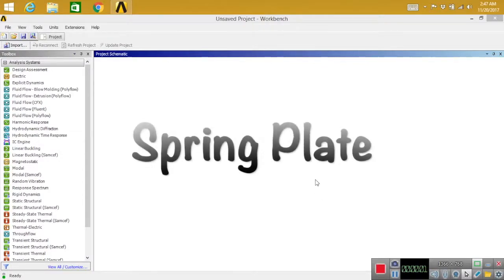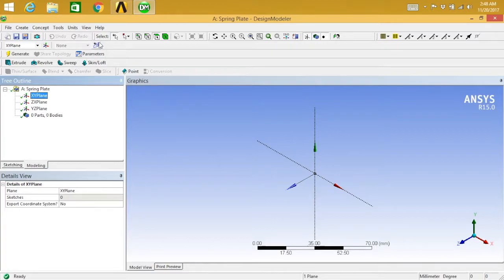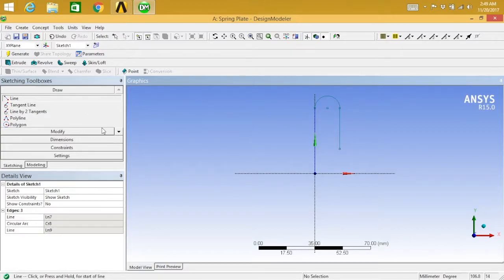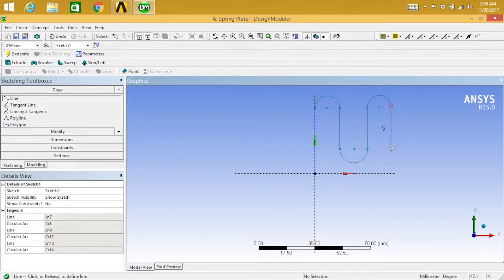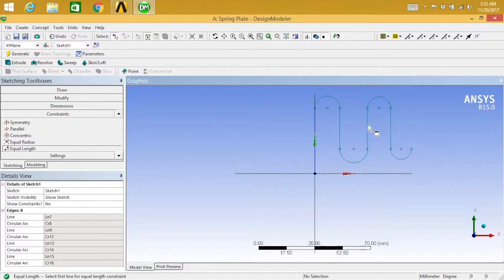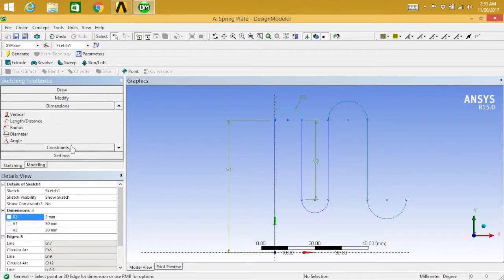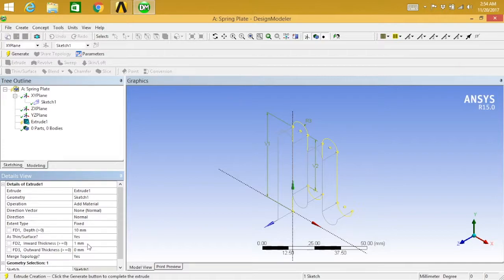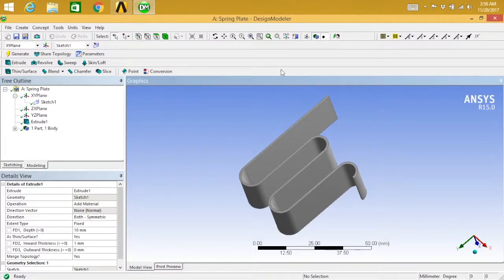ANSYS - Spring Plate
This video shows how to create spring plate in ansys .

comment if u have any doubts